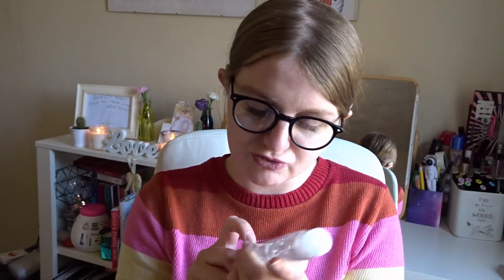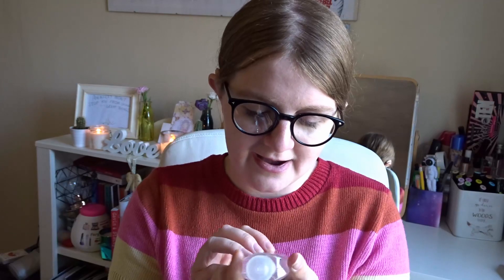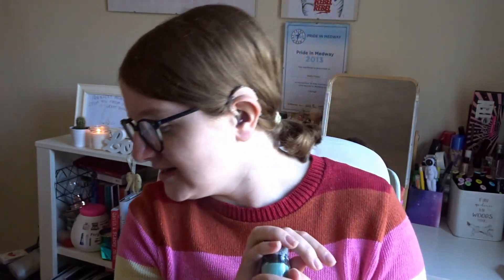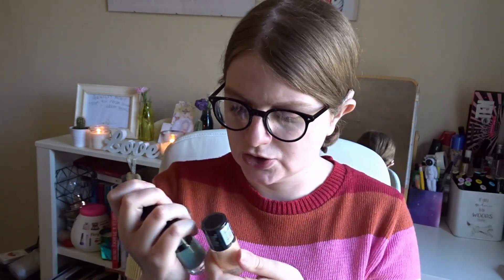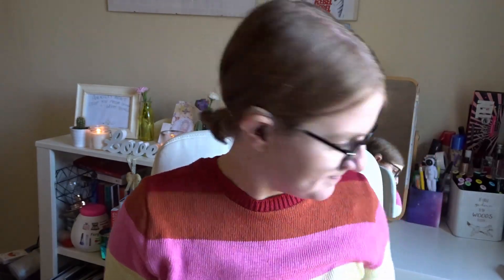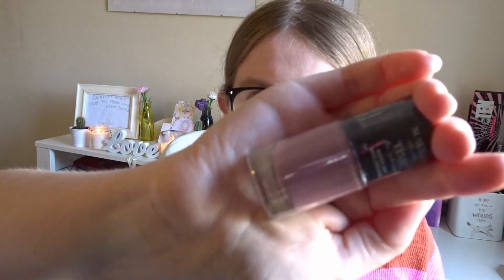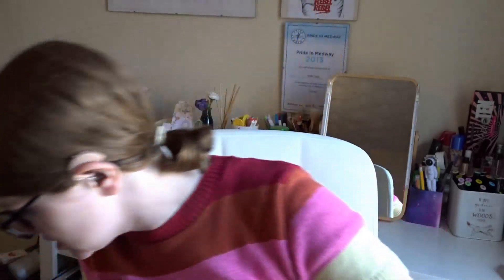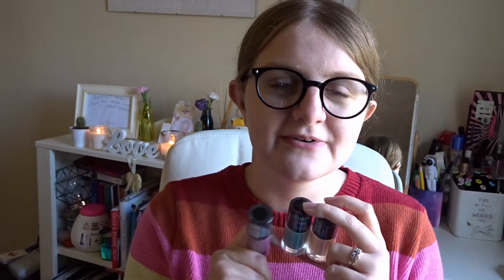Poundland Haul | Molly-Tastic Treves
For today's video I went to the shop where most things are a pound! Poundland have some great new stock in and I show off some in this video!
Filled with nail polish, sweets and more.
I hope you enjoy and let me know what videos you would like me to do  next!